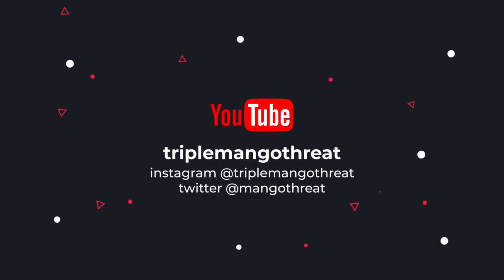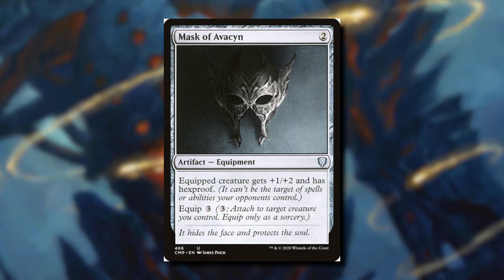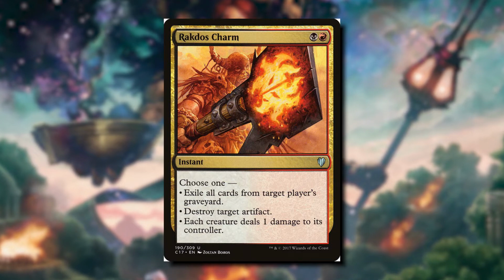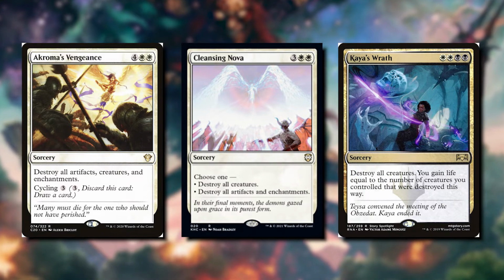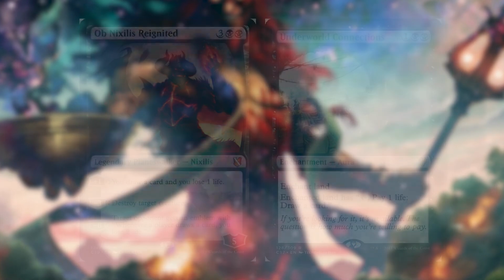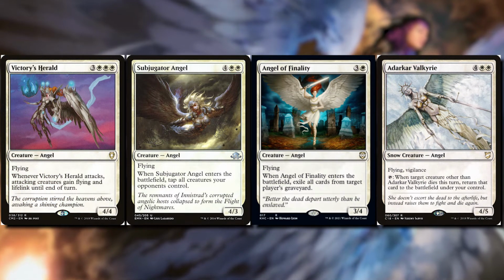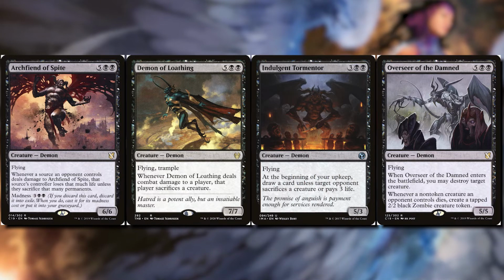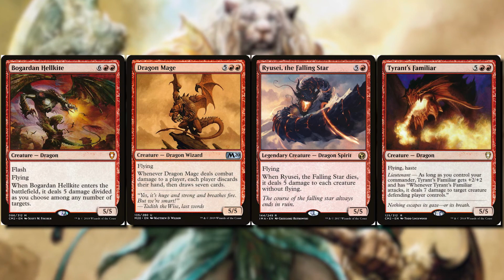I Don't Pay for My Creatures | Kaalia of the Vast | EDH | triplemangothreat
Kaalia of the Vast is super powerful in EDH. If you're looking for a deck that loves combat and puts creatures onto the battlefield for FREE then this is the deck for you!
Angels, Demons, Dragons, oh my!

Budget deck techs for all. You don’t have to spend hundreds of dollars on a game you love. Let me show you how.

If you liked this video, be sure to give the video a like!

Uuuuuuuuuuuuuuuuuuuuuuuuuh peace